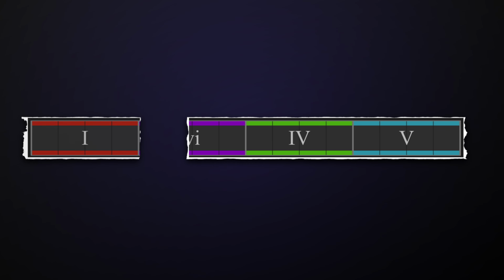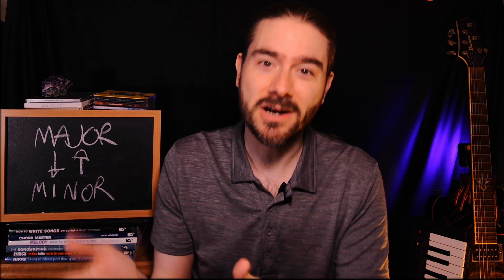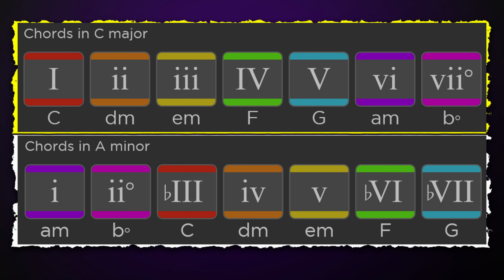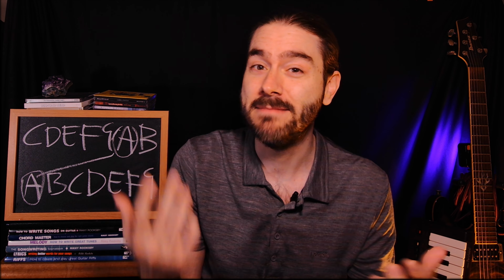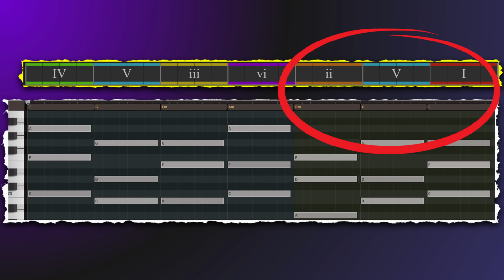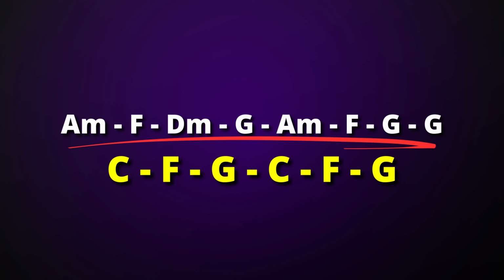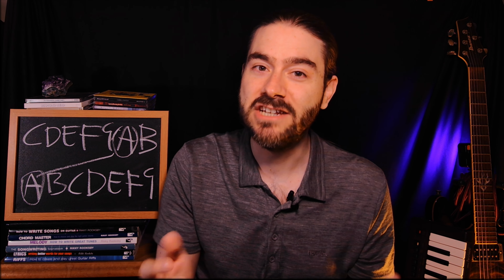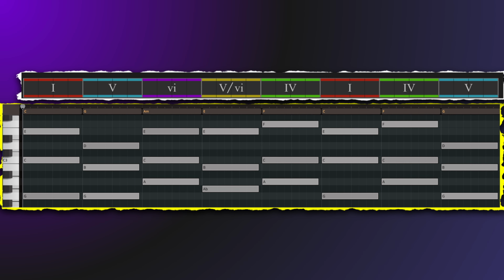Why Major Keys Make Sad Songs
Watch this to learn about relative keys and how to use them in your songwriting.

Timestamps
0:00 - Why Major Keys Make Sad Songs
0:10 - Standard Major & Minor Key Chord Progressions
1:14 - Why Major & Minor Keys Are Related
3:15 - What is Tonal Centre (Center)?
5:08 - How Songwriters Can Exploit Tonal Centres (Centers)
6:49 - Introducing the Idea of Secondary Dominants